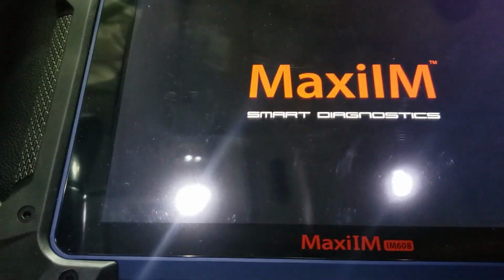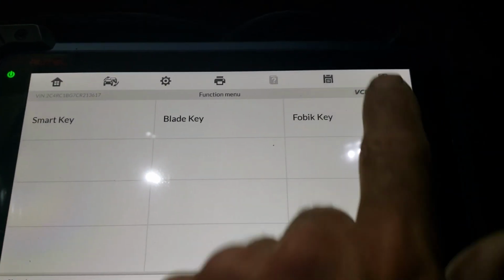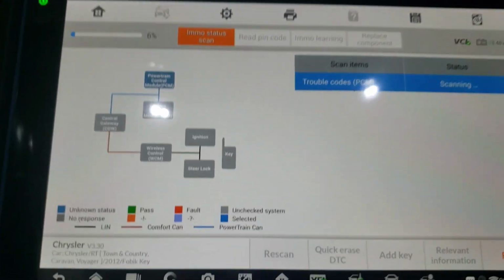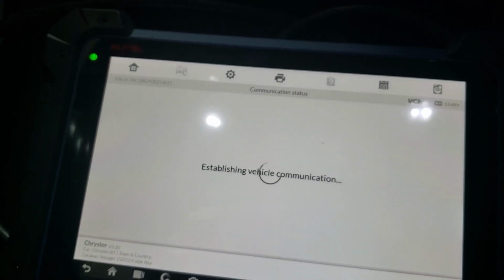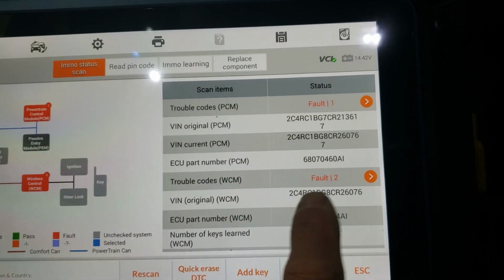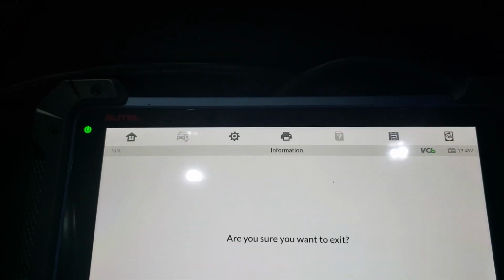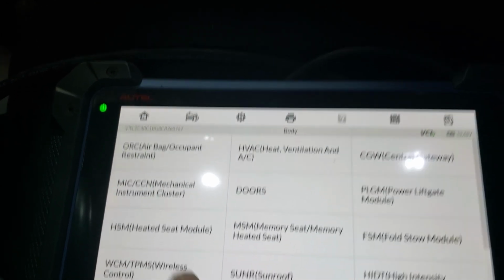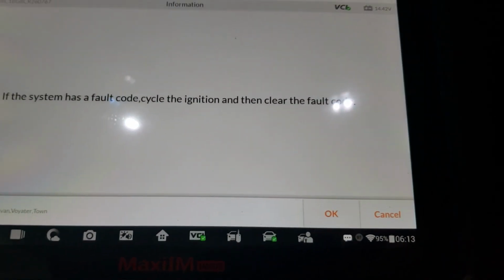Autel IM608 Chrysler Town and Country Used PCM PIN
Chance to play with the IM608   and read pin code

Check out  and follow Hands on auto training on Face Book! @handsonautotraining